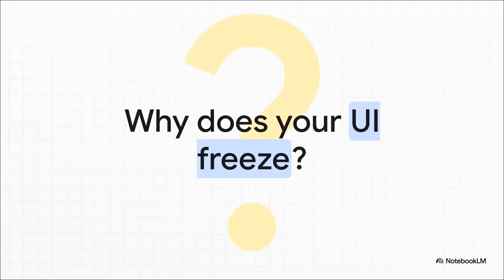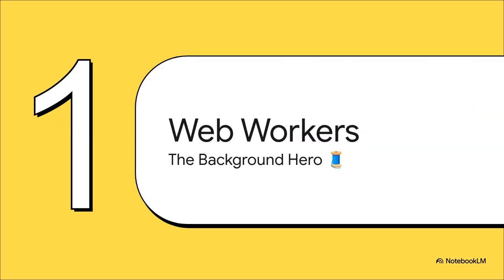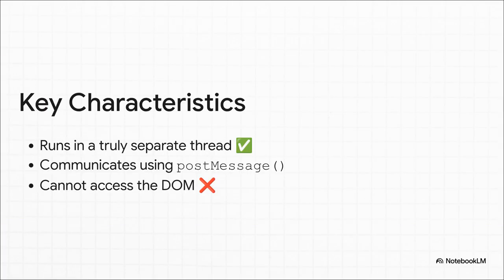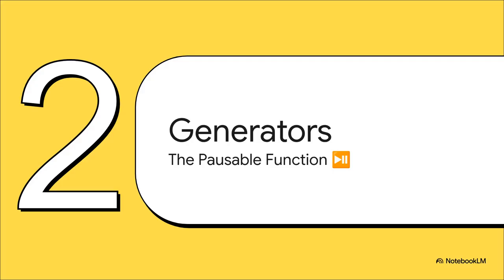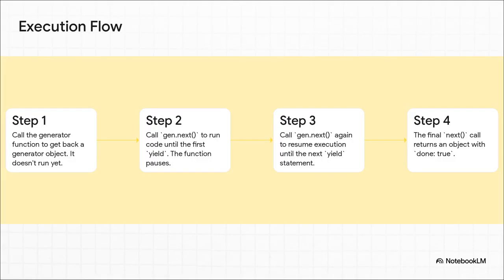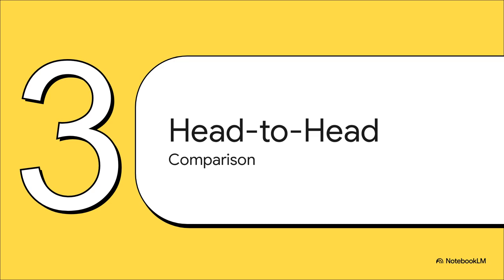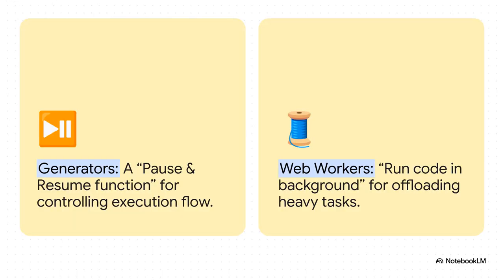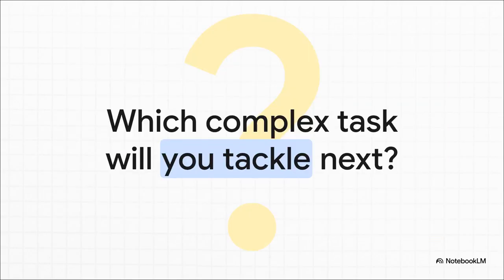JavaScript Flow & Perf | Generators & Web Workers in JavaScript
🚀 **Generators & Web Workers in JavaScript | Full Explained Tutorial**

Want to take your JavaScript skills to the next level? In this video, we break down two powerful concepts — **Generators** and **Web Workers** — in the simplest way possible!

* What Generators are and how they work (`function*`, `yield`)
* Why and when to use Generators
* Introduction to Web Workers (multi-threading in JavaScript 🧠)
* How Web Workers improve performance

🔥 Perfect for beginners to intermediate developers who want to write more efficient and scalable JavaScript code.

📌 **Topics Covered:**
✔️ Synchronous vs Asynchronous execution
✔️ Generator functions step-by-step
✔️ Creating and using Web Workers
✔️ Handling heavy tasks without freezing UI

💻 Practice along and level up your skills!